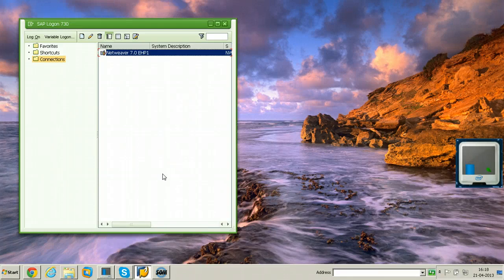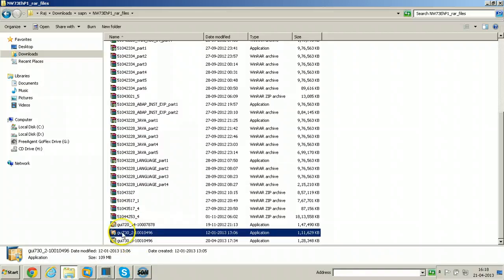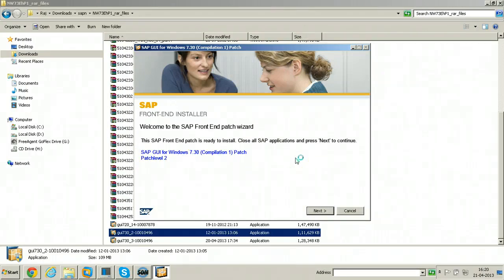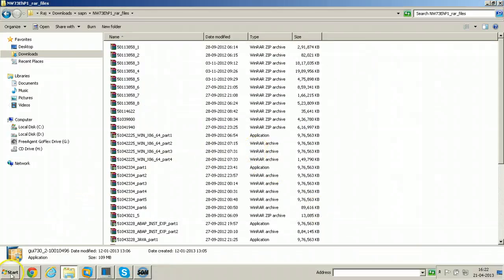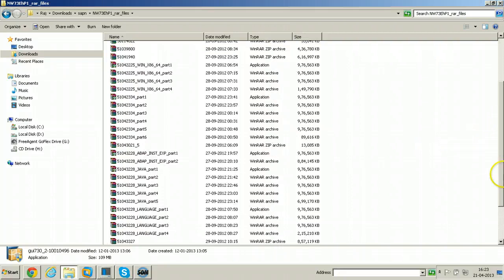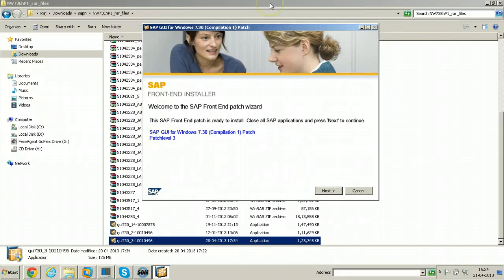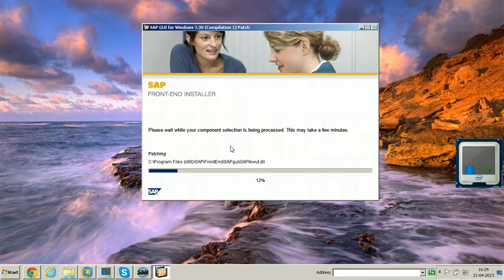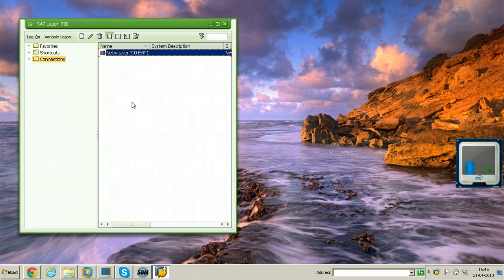2 Applying patch to SAP GUI for Windows